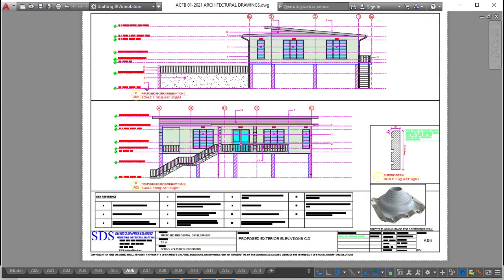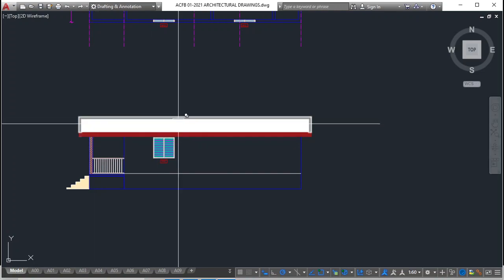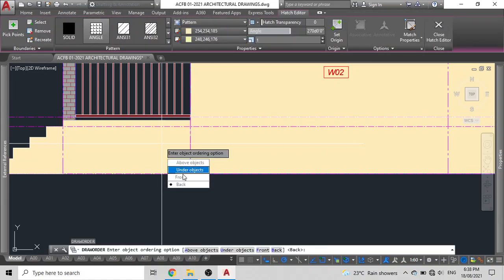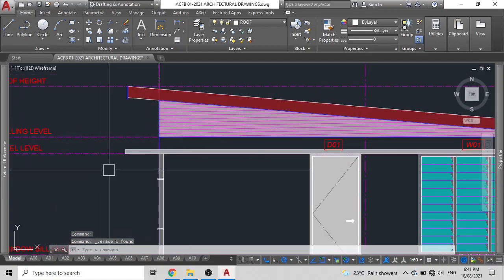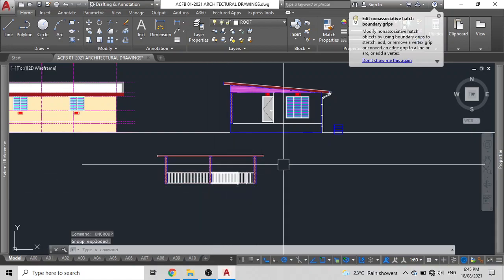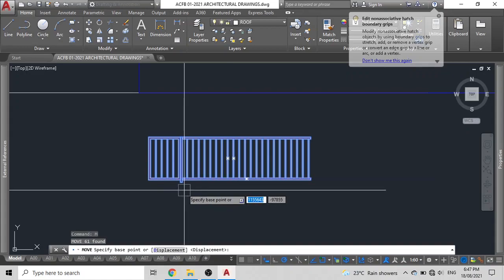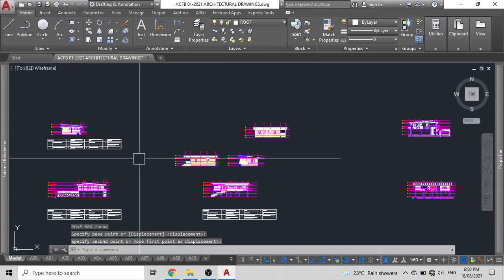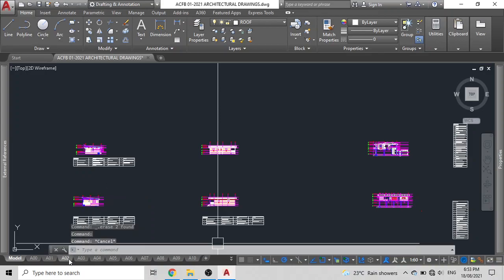How to draw the remainder elevations using AutoCAD software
In this video tutorial i will explain the step by step procedure on how to how to draw the remainder elevations using AutoCAD software.